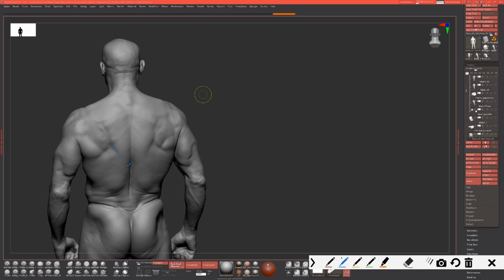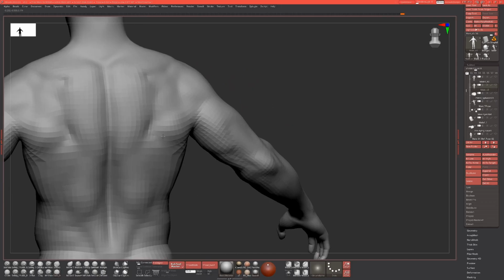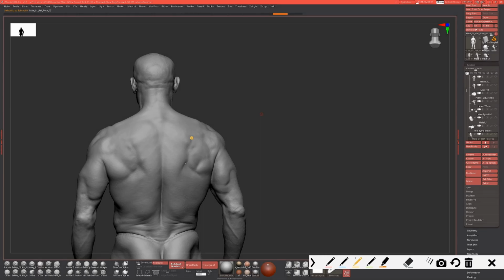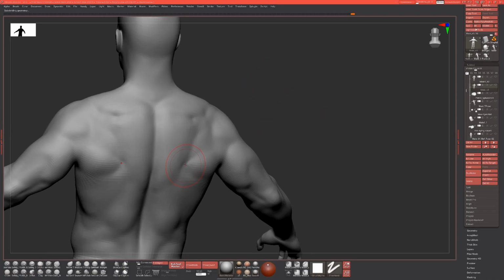Mentorships 2025: Example 3, Integrating The Forms 2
Mentorships 2025 are LIVE!
Level up your art with 1-on-1 guidance tailored just for you.